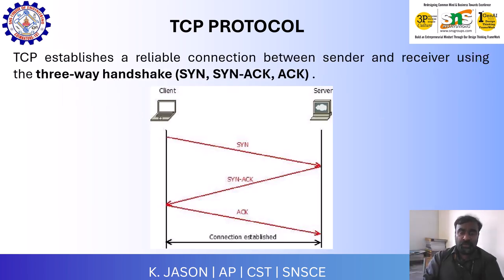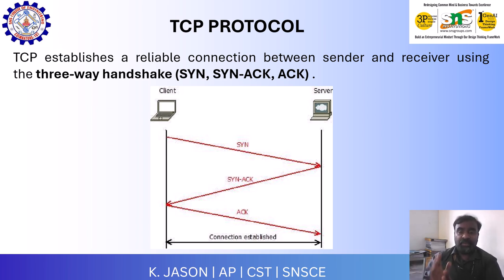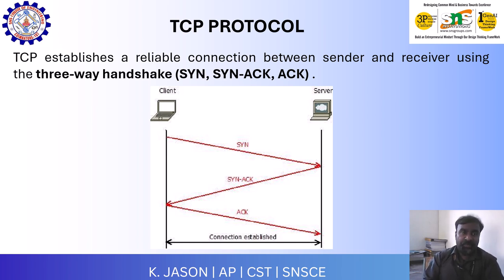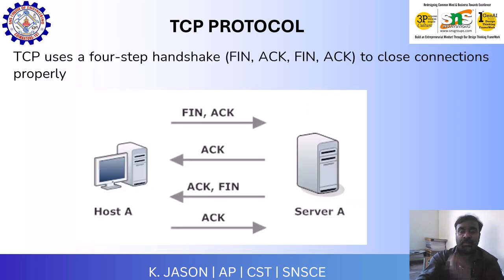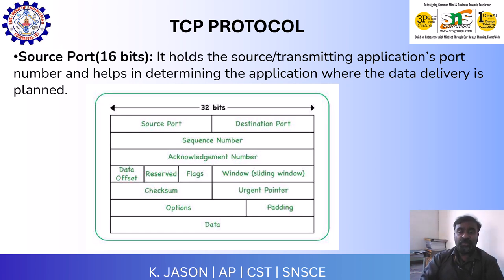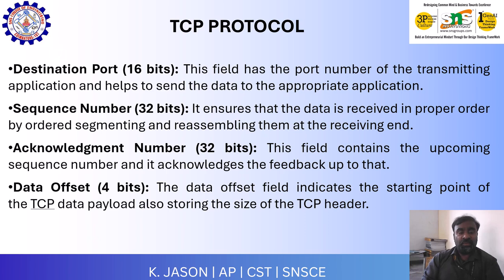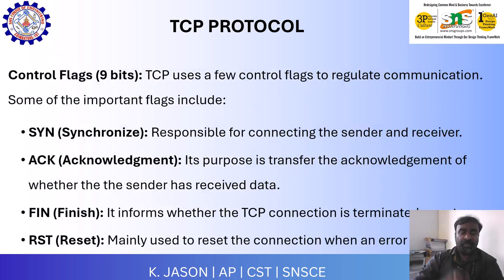TCP | Data Communication and Network | SNS - INSTITUTIONS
The OSI (Open Systems Interconnection) model is a conceptual framework that standardizes network communication into seven layers, each with distinct functions:
- Physical Layer – Handles the transmission of raw bits over a physical medium.
- Data Link Layer – Ensures error-free data transfer between adjacent nodes using MAC addresses.
- Network Layer – Manages logical addressing (IP addresses) and routing of data packets.
- Transport Layer – Ensures reliable data transfer using protocols like TCP and UDP.
- Session Layer – Establishes, maintains, and terminates communication sessions.
- Presentation Layer – Translates, encrypts, and compresses data for application use.
- Application Layer – Provides network services directly to end-user applications (e.g., HTTP, FTP).
The OSI model helps in troubleshooting network issues and designing efficient communication protocols.